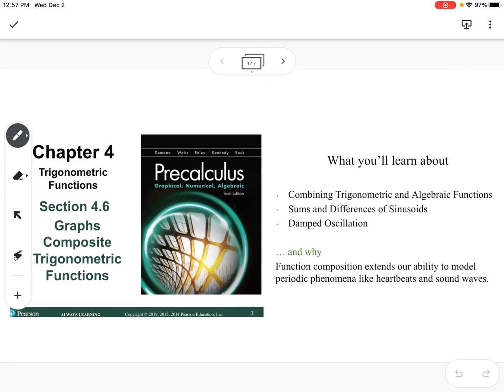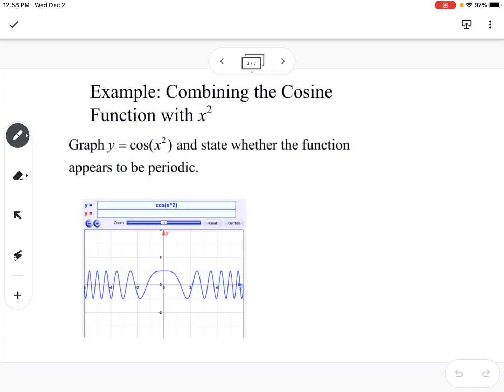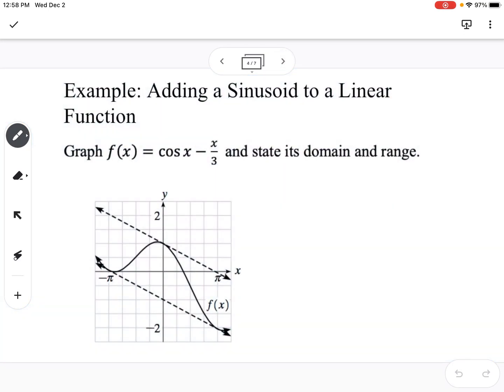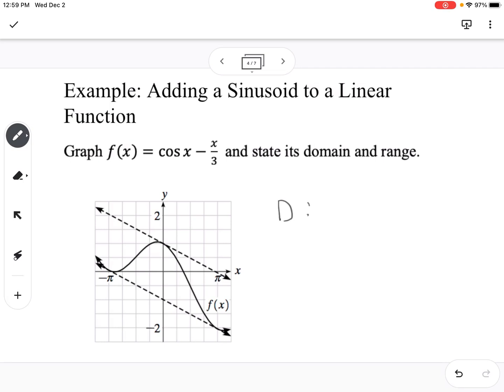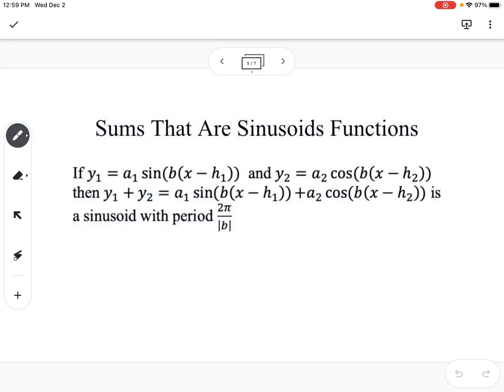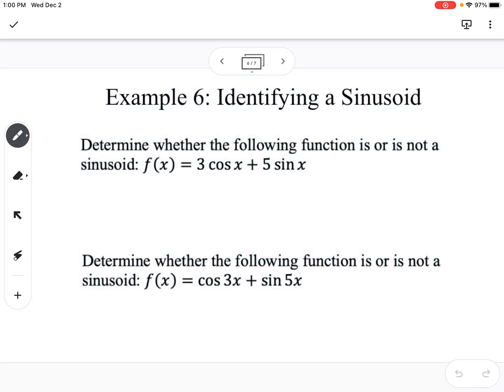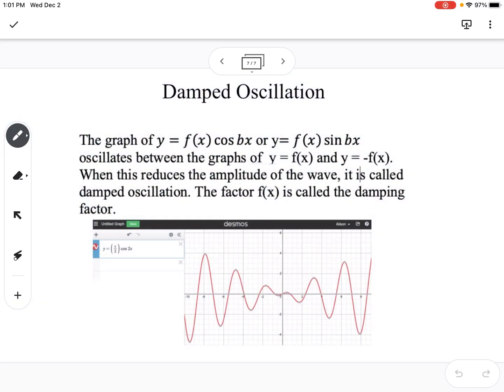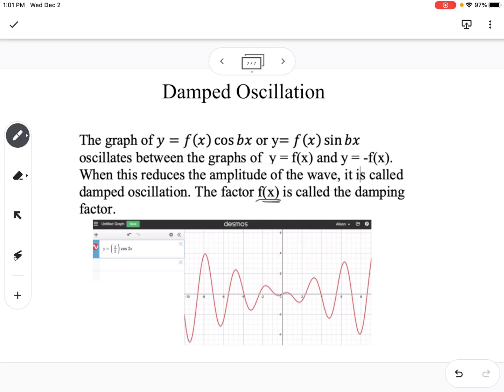Graph Composite Trigonometric Functions (Section 4.6)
Pearson Precalculus
Chapter 4: Trigonometric Functions
Graph Composite Trigonometric Functions